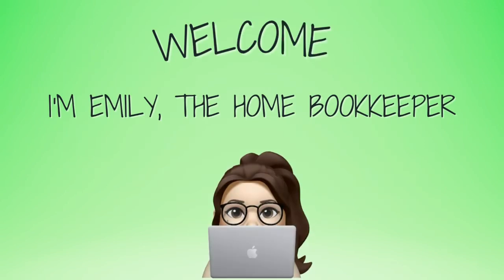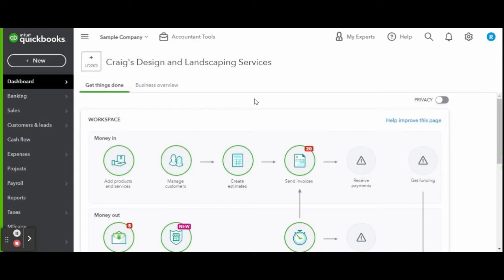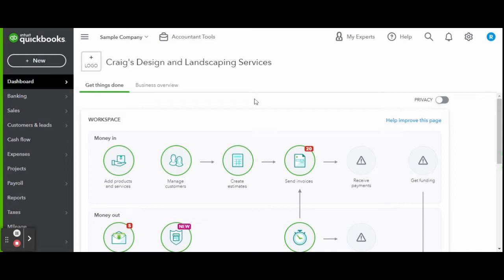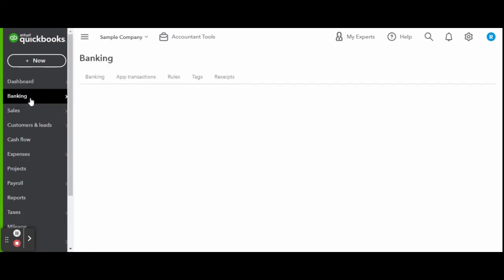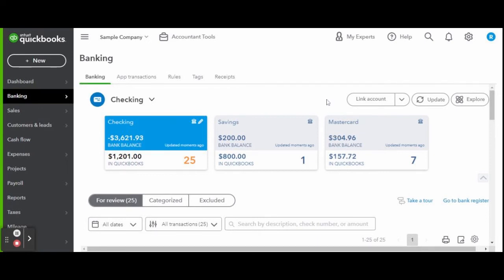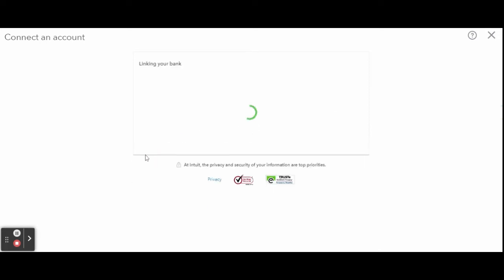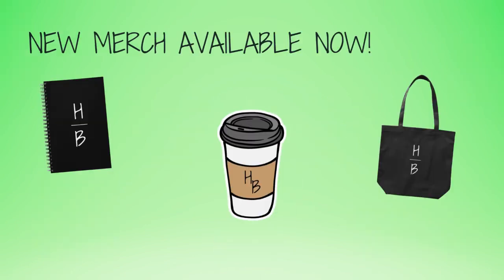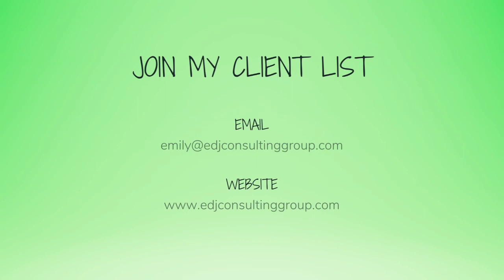How To Sync A Credit Card In QuickBooks Online | QBO Tutorial | Bookkeeper View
How To Sync A Credit Card In QuickBooks Online | QBO Tutorial | Home Bookkeeper